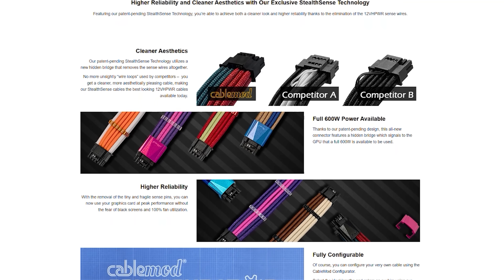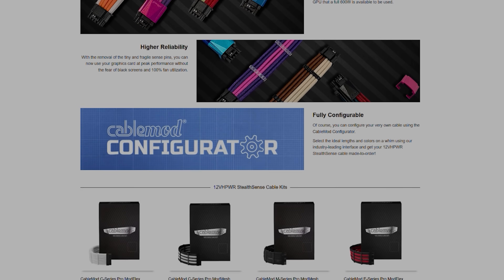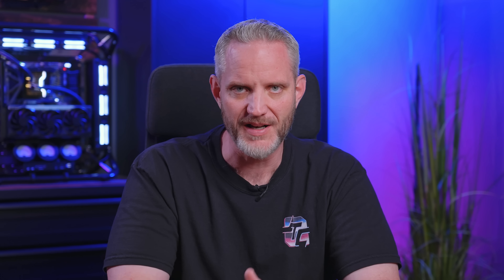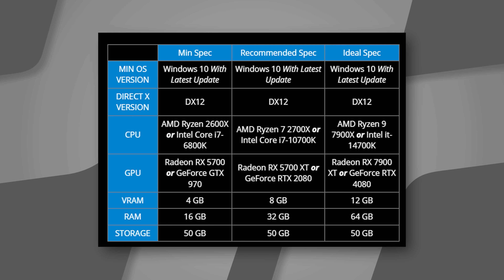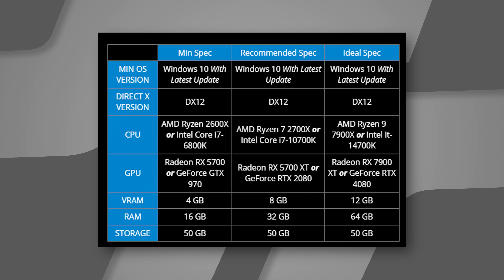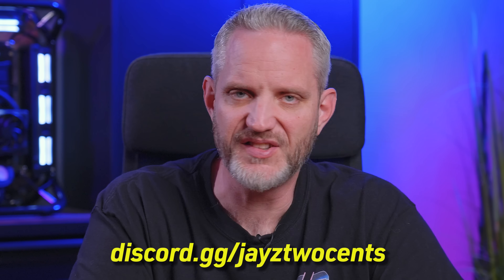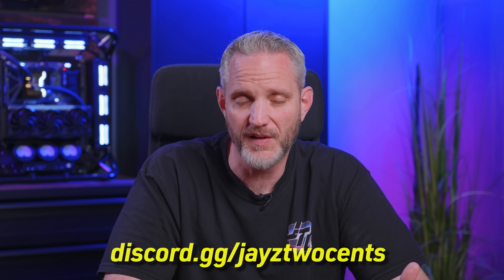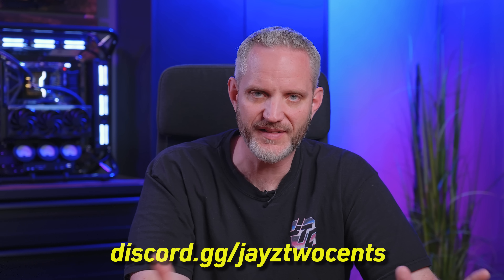Upgrade BEFORE next Gen launches or Wait?? Watch this before deciding...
With next gen coming for ALL 3 companies... how do you know when its time to upgrade your PC? Let's talk about it!